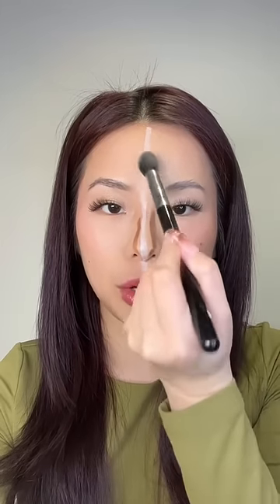This white line on my face…